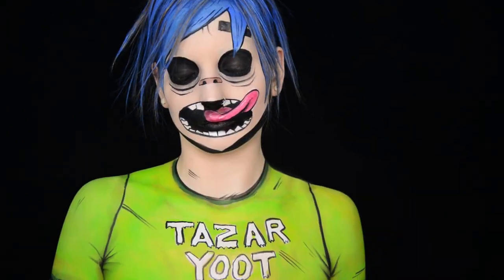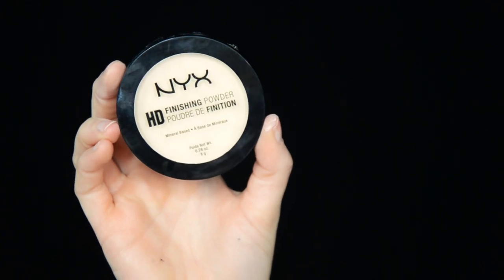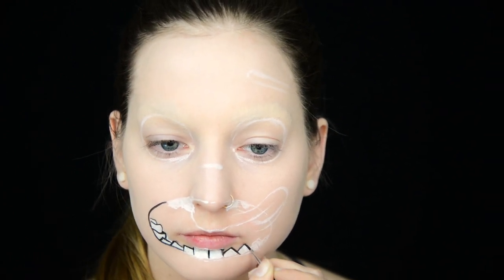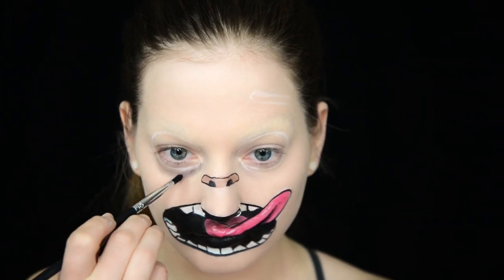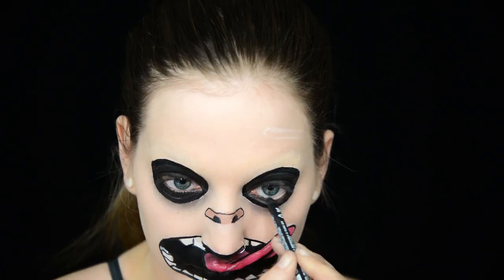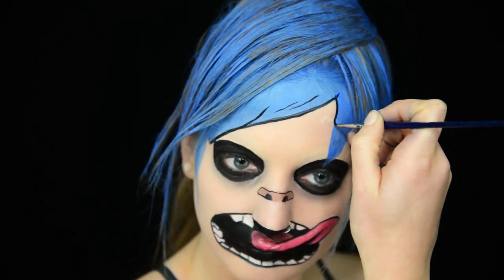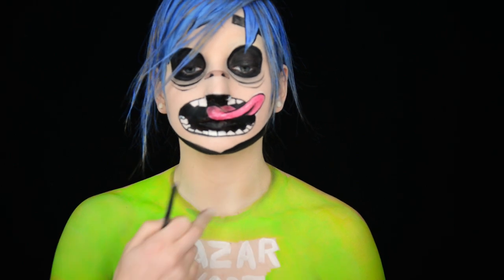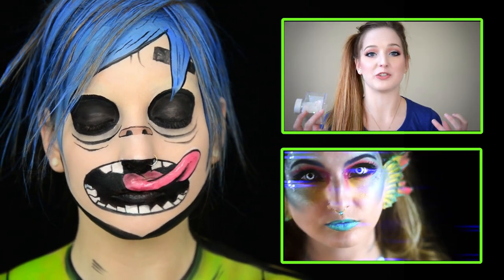Gorillaz 2D Face & Body Paint Tutorial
Gorillaz- Clint Eastwood
NCS- Spectre